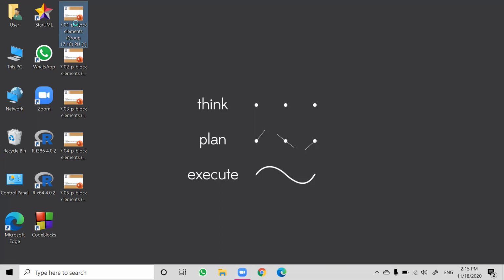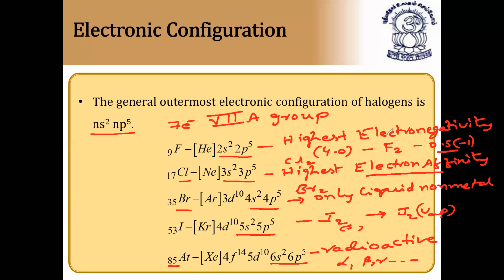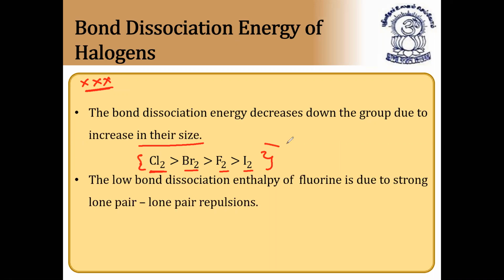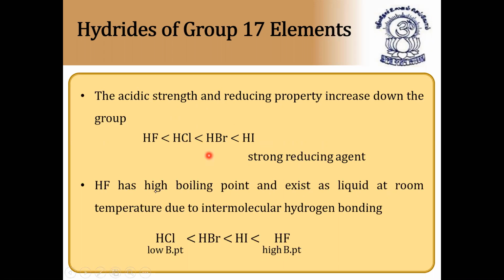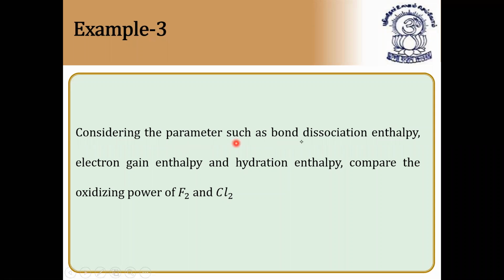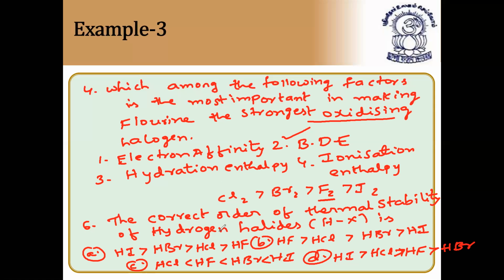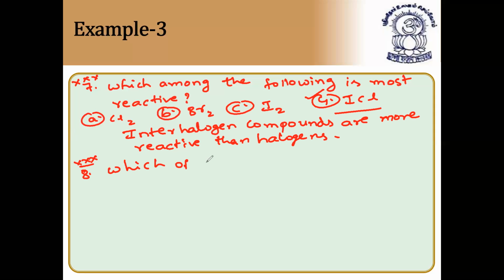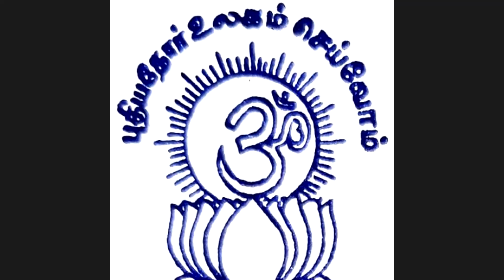NEET & IIT-JEE | CHEMISTRY | P BLOCK ELEMENTS | LECTURE 7